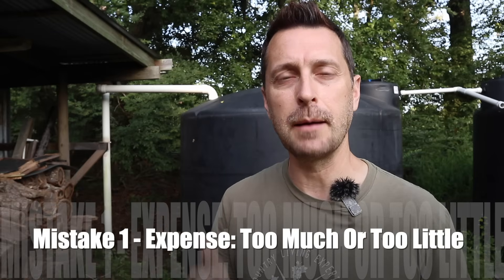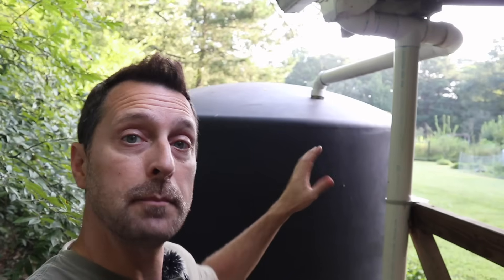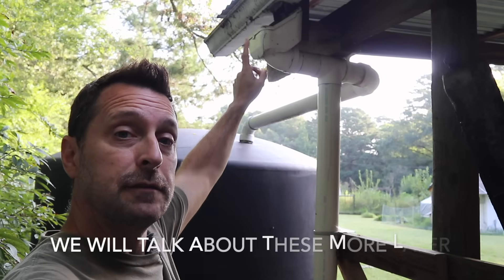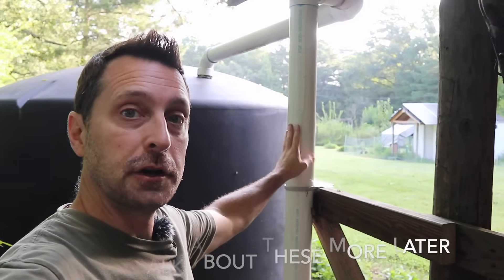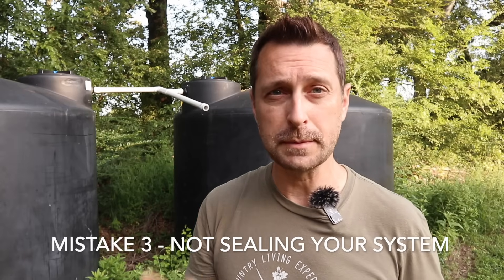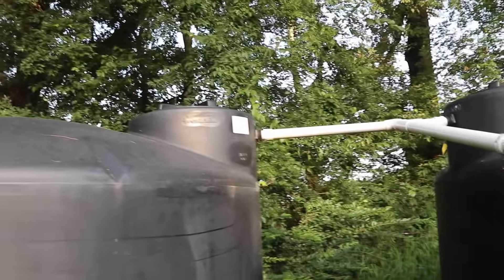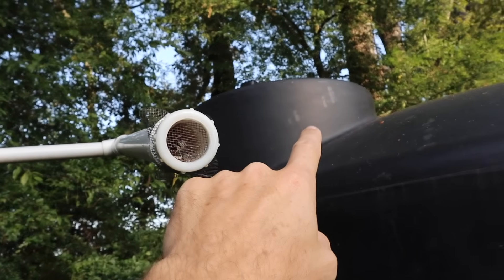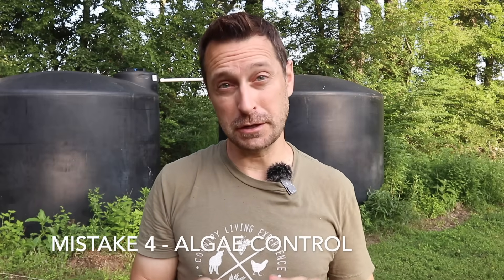Rain Water Harvesting System Top Mistakes! Don't Make These!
Parts Used For The Rainwater System:
Norwesco 2500 gallon Rainwater Collection Tank
Blue Mountain Co. Rainwater Harvest Parts:
Leaf Eater
First Flush
Over Flow
Tank Level Guage
3" PVC Pipe and elbows as needed.
1.5" PVC Pipe, 1.5" male threaded to female slip, 90 degree elbow, 1.5" DWV (Dish Washer) Trap Adapter Vent

Solar and Electrical Equipment:
12 position electrical sub panel
4 gauge THHN wire
4/0 and 2/0 Battery Cable
Copper Battery Ring Terminals
70 amp double pole breaker

Parts list:
1 1/2" conduit
90° conduit elbows
thread protectors
1/2" flexible conduit
Liquid tight conduit connectors